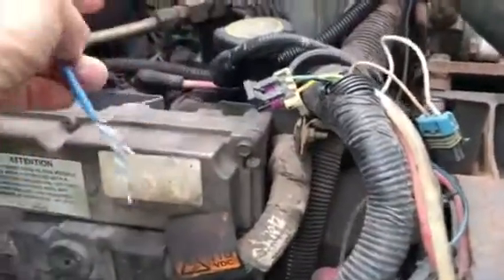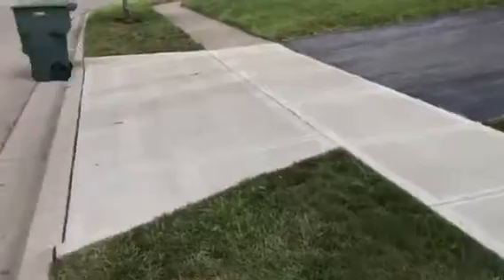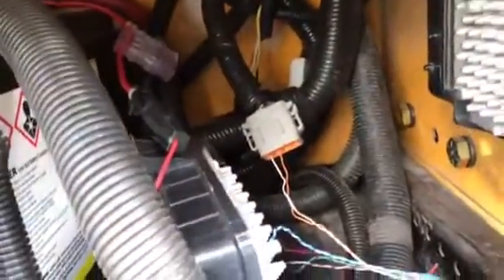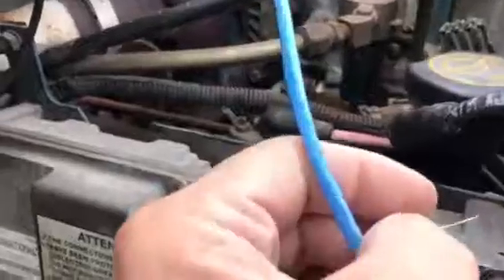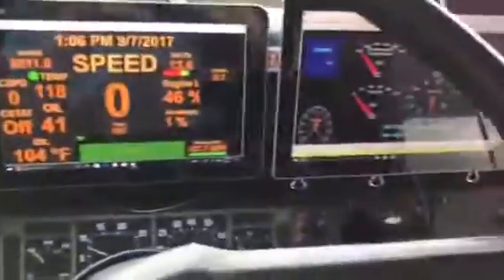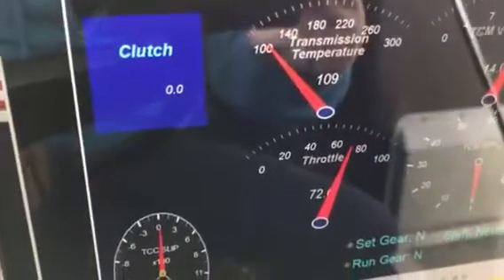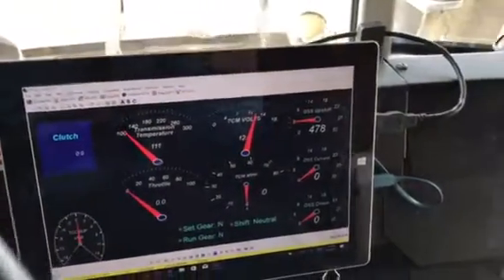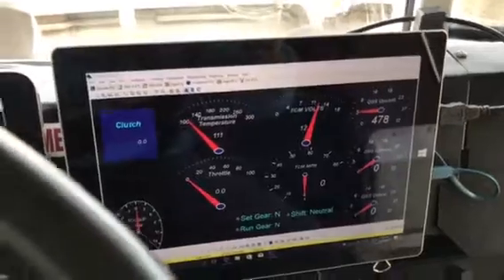T444e to Allison J1939 test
Testing getting throttle information using a J1939 link from the ECM to the allison TCM on the redbyrd school bus